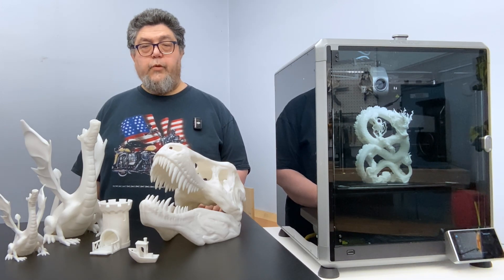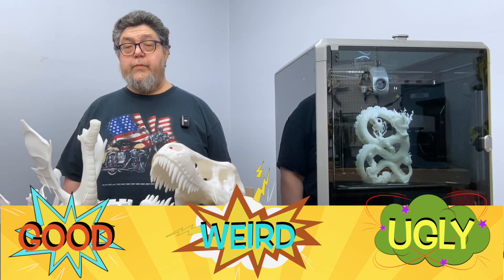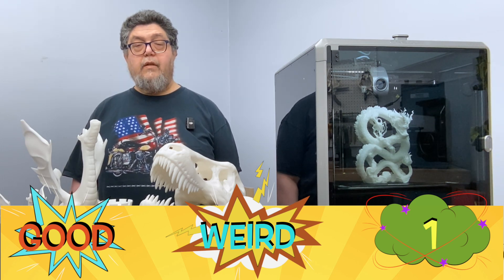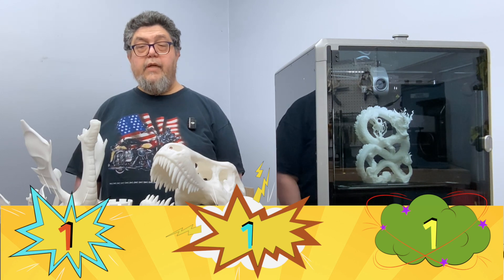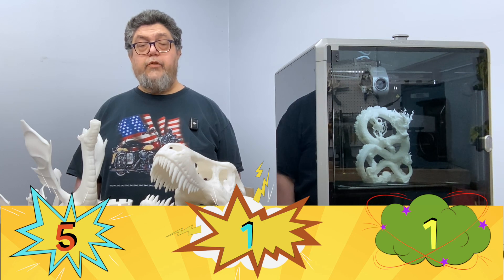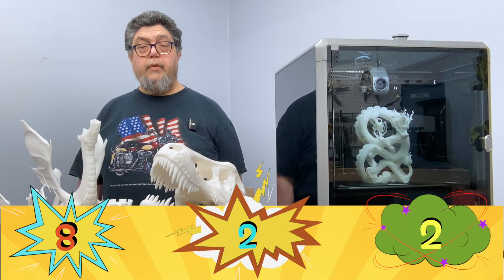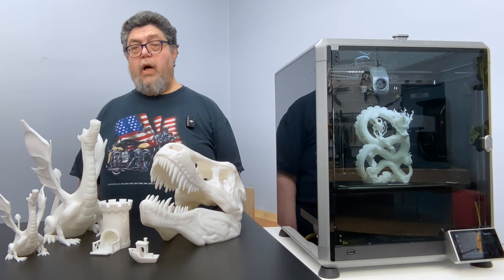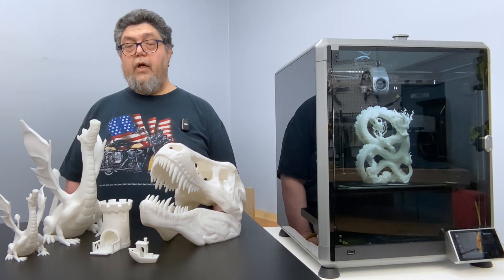I hammered the Creality K1 Max for a year. Here’s the verdict!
I pushed the Creality K1 Max to its absolute limits for an entire year—printing nearly non-stop, testing high speeds, and running demanding prints back-to-back. Now, after thousands of hours of printing, I have the definitive verdict on whether this giant machine is a true high-speed powerhouse or just another overhyped 3D printer.

In this deep-dive review, I reveal:

* Is the K1 Max still as fast as advertised, or has performance dropped?
* What’s holding up, and what’s failing after a year of wear and tear?
* Does the build quality and hardware stand the test of time?
* The biggest frustrations and unexpected surprises along the way.

If you’re thinking about buying the K1 Max—or just want to see how a heavily used 3D printer survives after a year—this is the video you don’t want to miss.

Stay updated: Check out my Advanced Geekery newsletter for more content like this:

Here are the products I used (or their currently-available equivalents):
Creality K1 Max